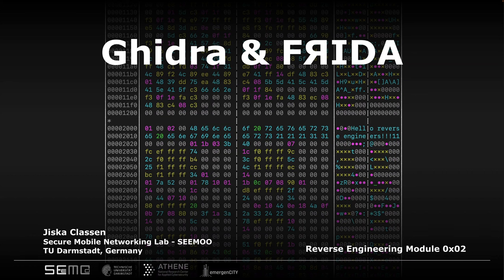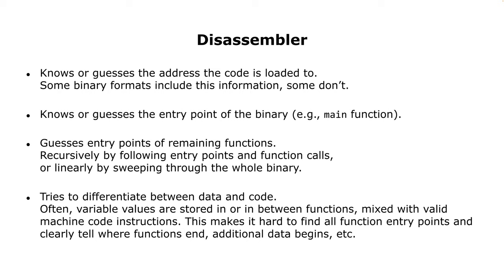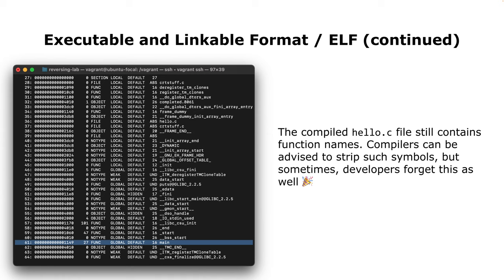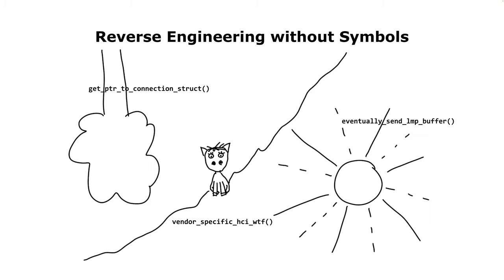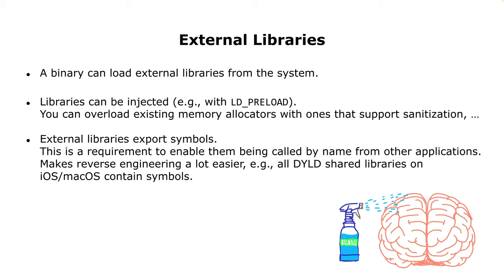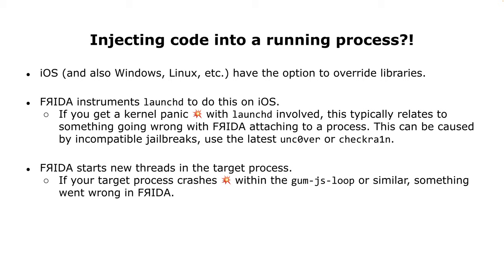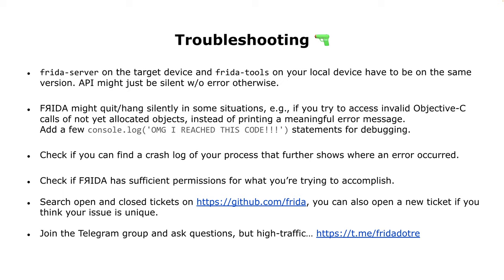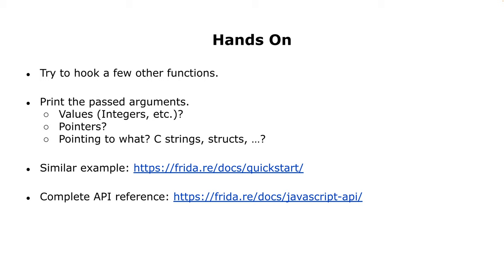Reverse Engineering Lab - Module 0x2: Ghidra & Frida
In this part of the lab, you will learn what a disassembler and a decompiler do. While you don't trust them, they're still useful reverse engineering tools for static analysis. Then, we switch to dynamic analysis, but instead of using a debugger, we will use Frida, which works similarly across multiple operating systems and architectures.

Chapters:
00:00 Reverse Engineering Basics
27:50 Dynamic Reversing with Frida
47:02 Physical Research Device Setup
55:30 Exercises